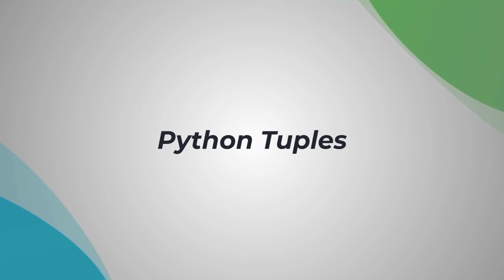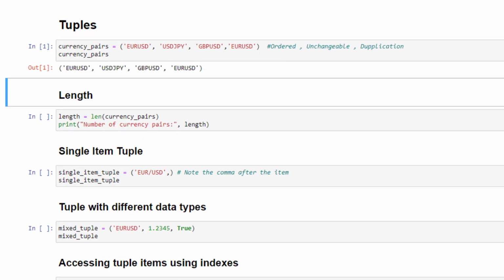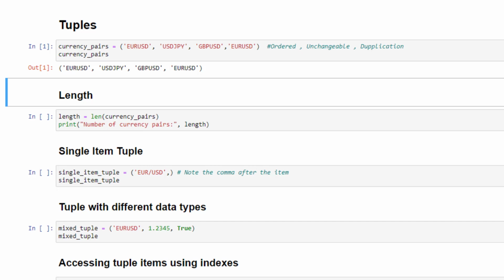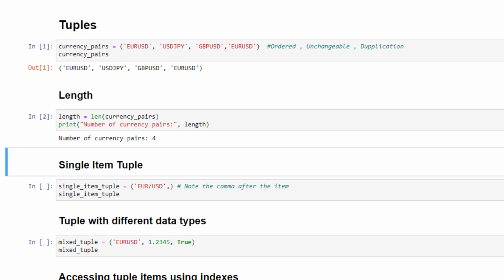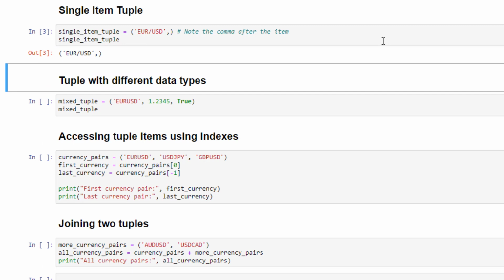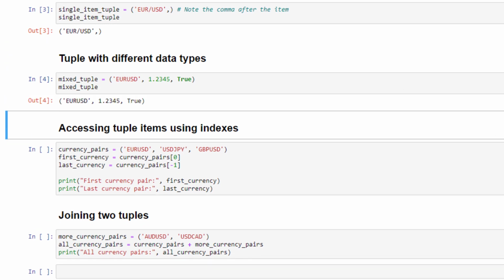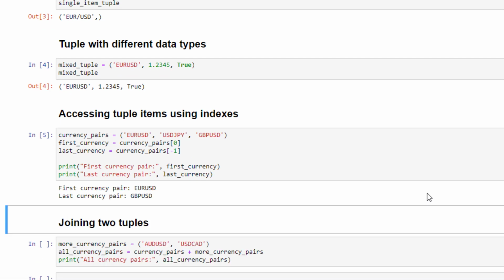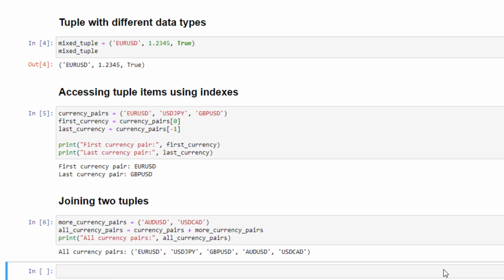Python Tuples - Algo Trading -- E17 --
Tuples are like Lists in python programming make it easier for an algo trader to gather data together specially when we are working with time series data like forex pairs prices or technical indicators. this video of comprehensive algotrading course is about Tuples and related manipulations.